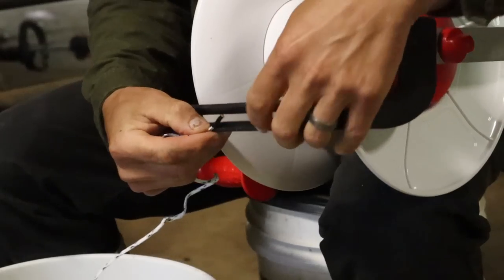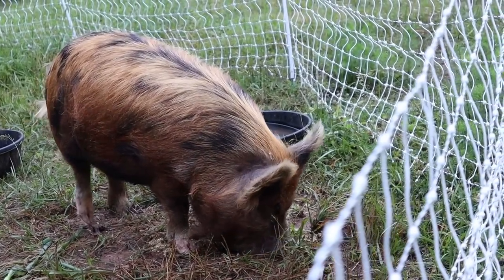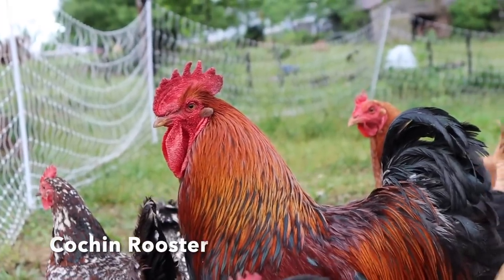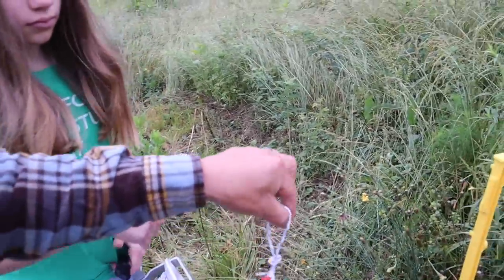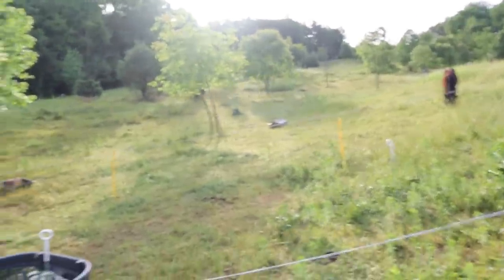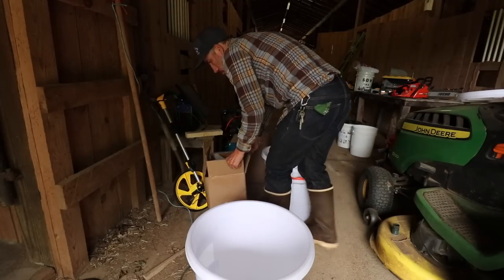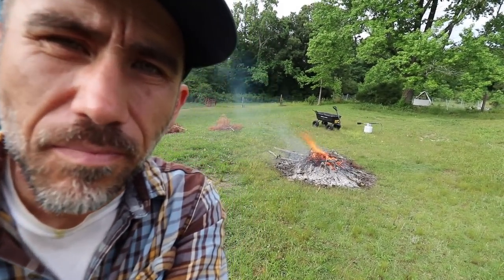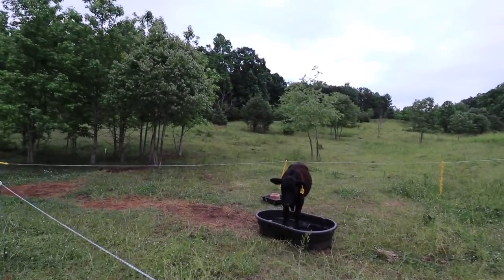Weird Tool Moves Cows Easy/ First timer Reacts to New Reels VLOG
In today's VLOG I use new tools to move the cows!

To send a gift to our house from our Amazon Wishlist: